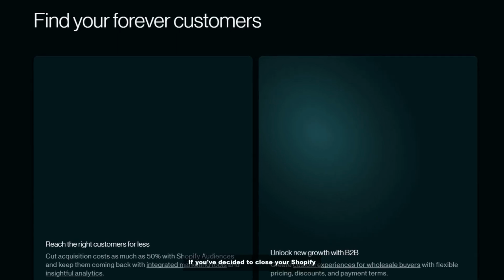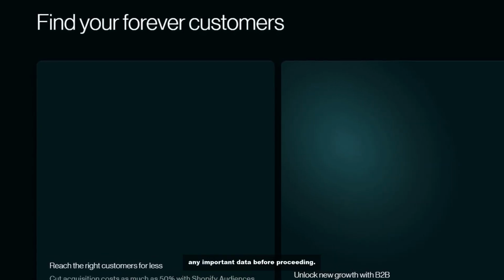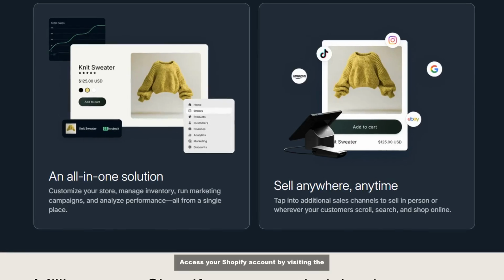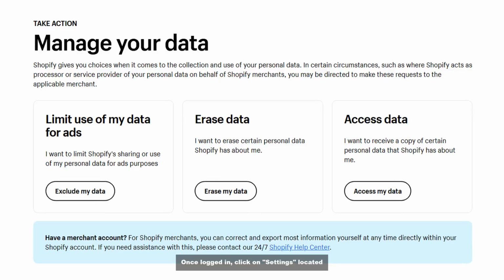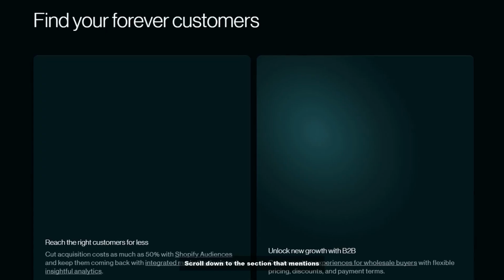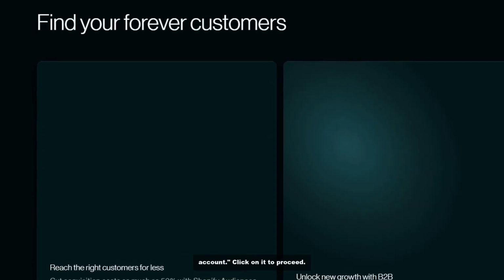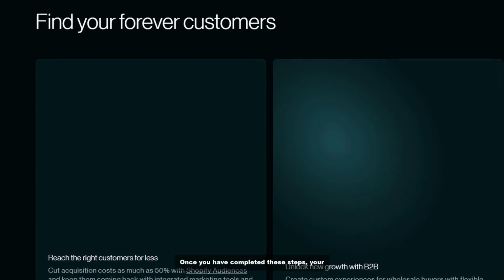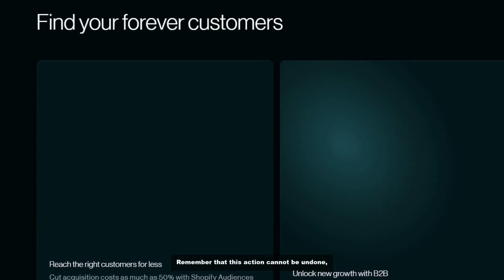How To Delete Your Shopify Account Permanently 2026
In this video, we will guide you through the process of deleting your Shopify account permanently in 2026. If you're looking to close your Shopify store and want to ensure all your data is removed, this tutorial is for you.